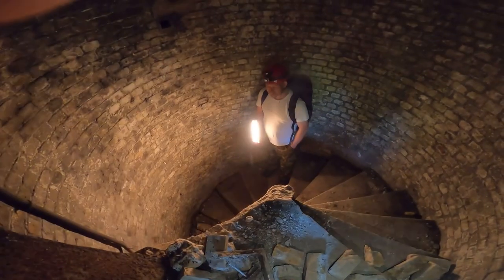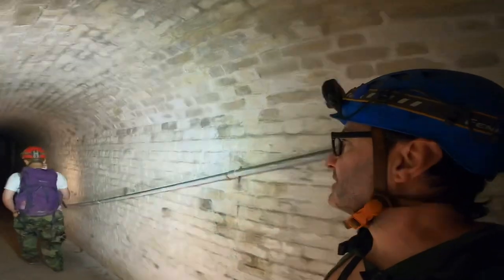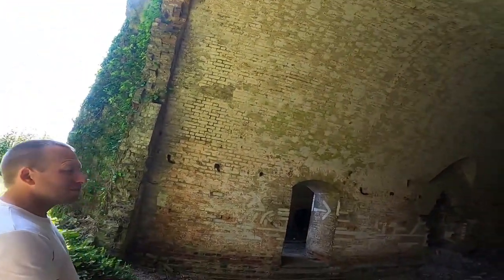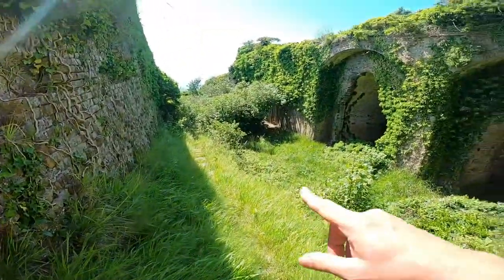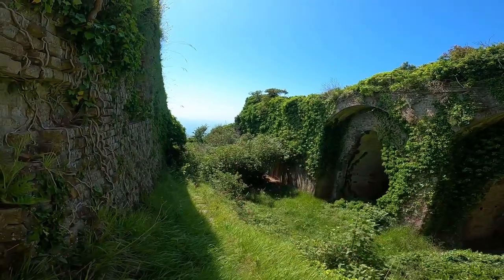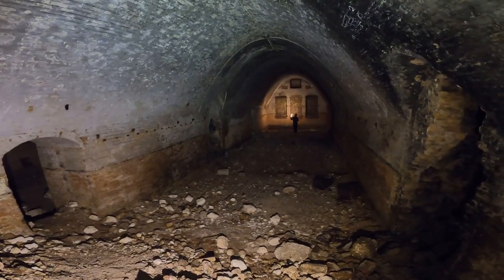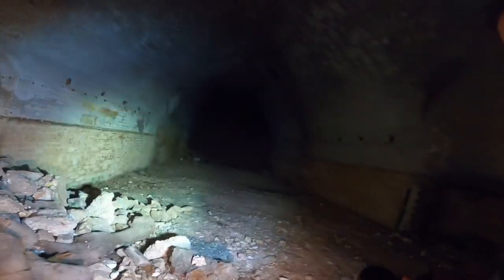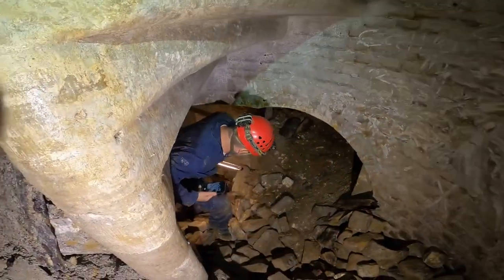WORMHOLE TO THE LOST NAPOLEONIC BARRACKS -lost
Follow us in this one of a kind documentary ,exploring the  abandoned Napoleonic Era Barracks  of the South East England wich  is only  accessible through a dug out tight and gnarly  “wormhole”, we are set for a challeng but we look forward to its rewards !

Featuring : FENIX CL28R
Meet  my portable lantern which I use for Underground Photography and Videography 👌🏼📸🎥, light in weight and powerful with a maximum output of 2000 Lumens! It floods a wide 160 degree and you can adjust its  light temperature between 2700k to 6500k !

Also featuring the LR40R 2.0 flashlight with an impressive 15000 lumen of power :